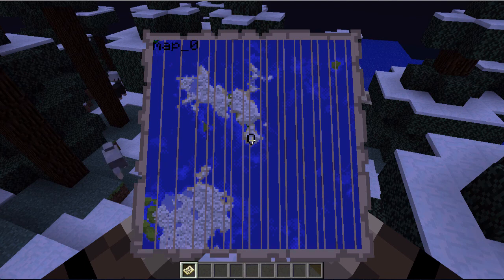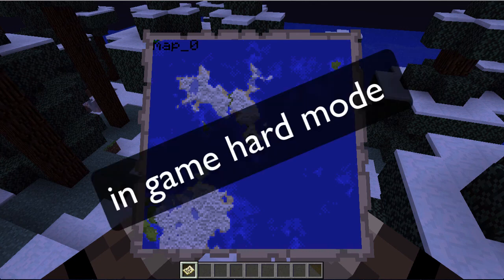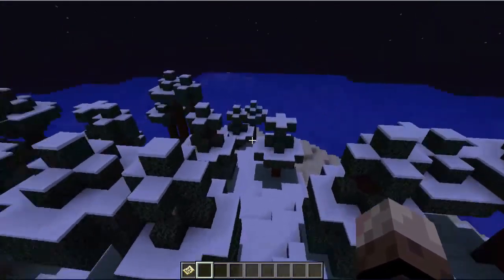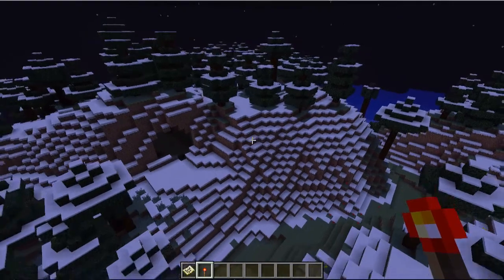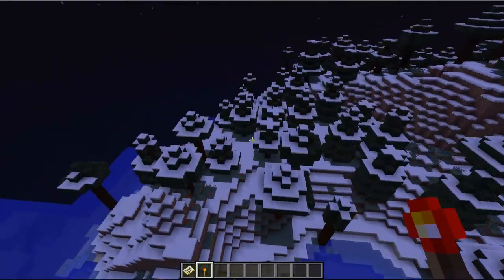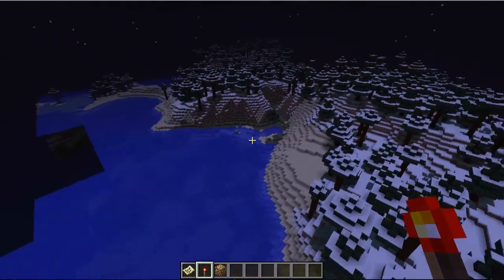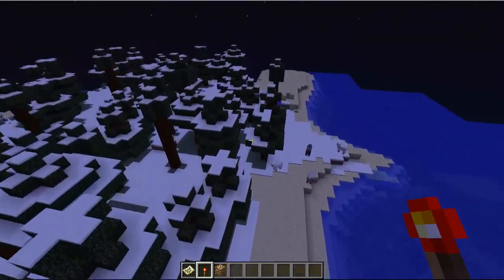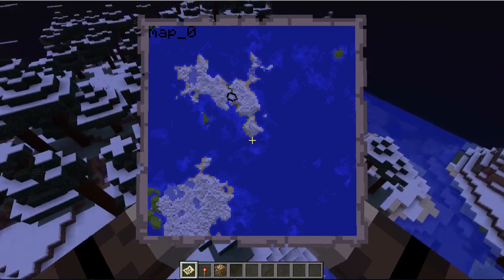Minecraft Seed (in game hard mode)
Seed-in game hard mode